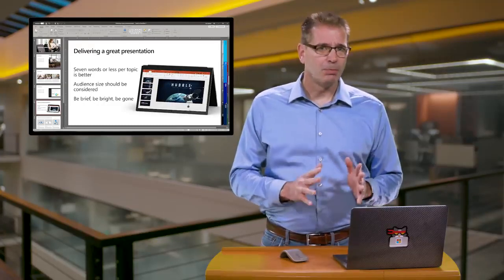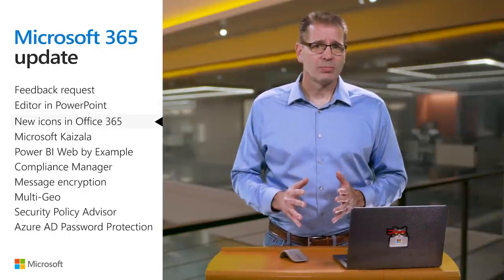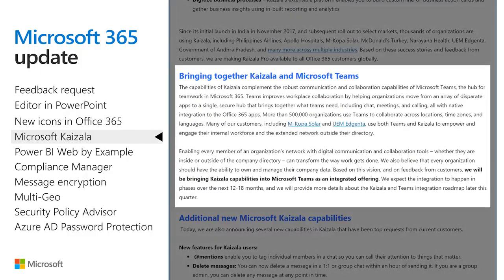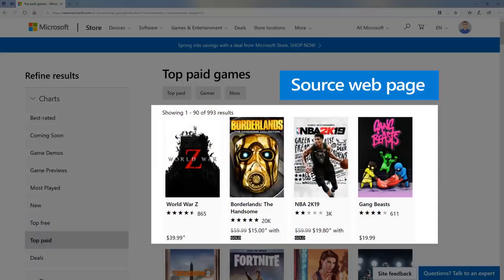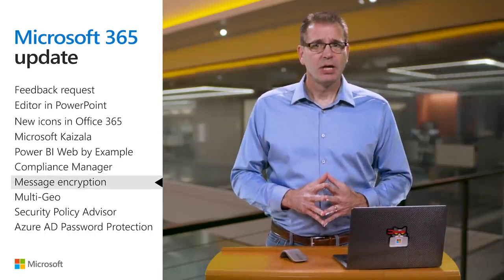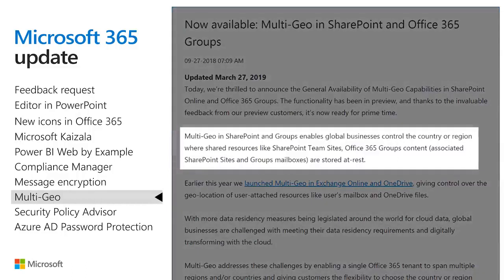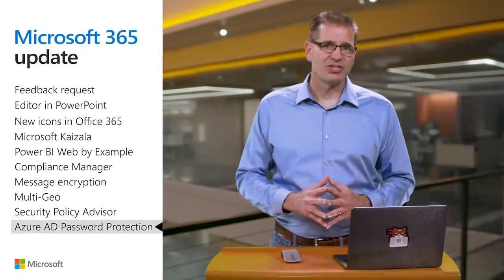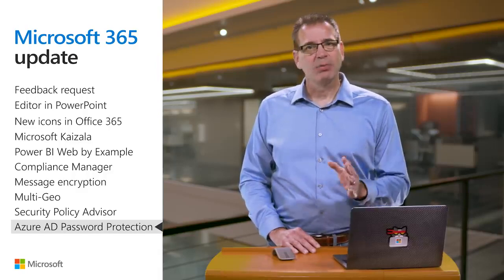Actualización de Abril 2019 para Microsoft 365